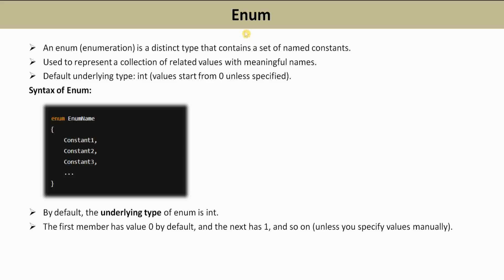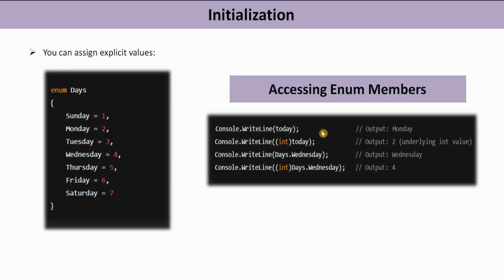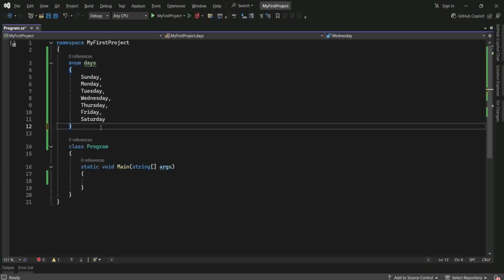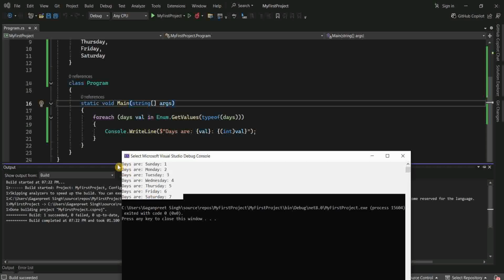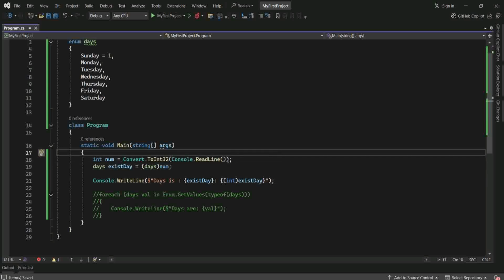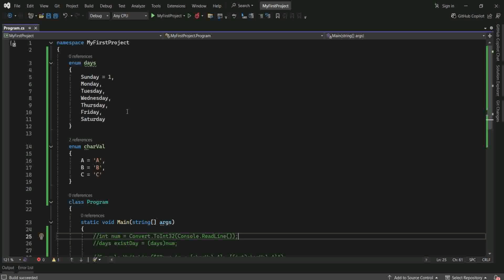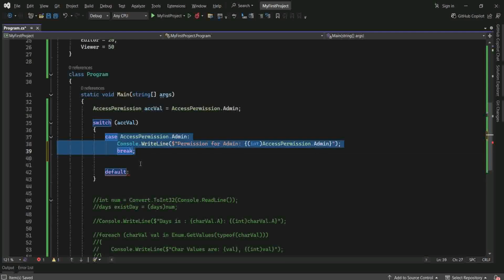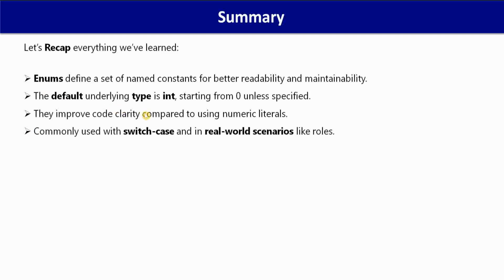what is enum in c# | explain enum in c# | enum in csharp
TechnologyPlatform

🎥 In This Video:
This video includes a detailed explanation of Enums in C# with examples and Visual Studio demonstrations. You’ll learn how to define, initialize, and access Enum members effectively in real-world C# applications.

📘 Topics Covered:
✅ What is Enum in C#?
✅ How to Initialize and Access the Members of Enum?
✅ Explain Enums with Examples

💡 By the end of this lecture, you’ll clearly understand how Enums make your code more readable, maintainable, and easier to manage — especially when working with sets of related constants.

📺 Watch till the end to see how Enums are implemented in Visual Studio step by step!

enum in csharp | enum in c# | enum in c# with example | enum in c# with example in hindi | enum in c# in hindi | what is enum in c# | explain enum in c# | what is enum